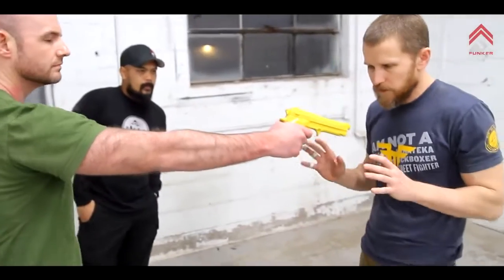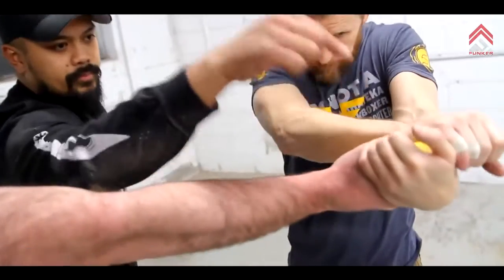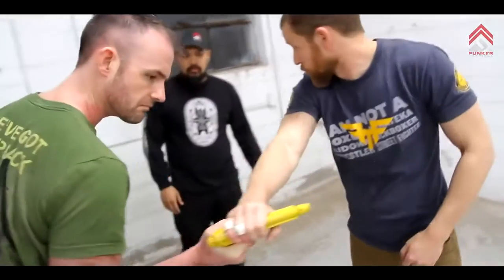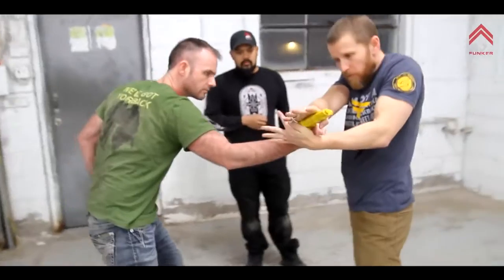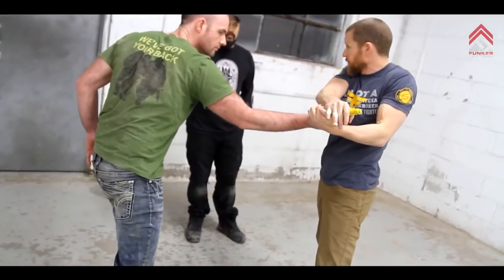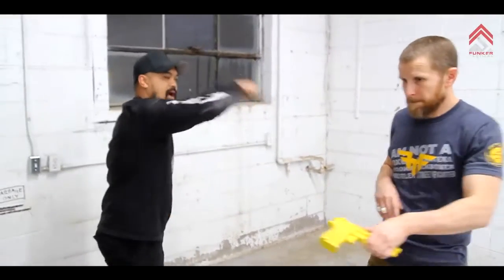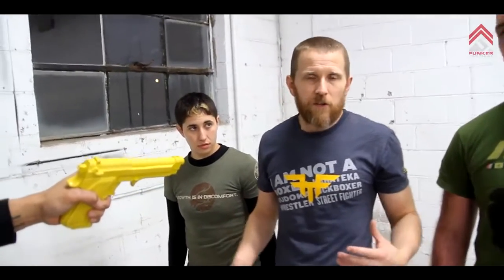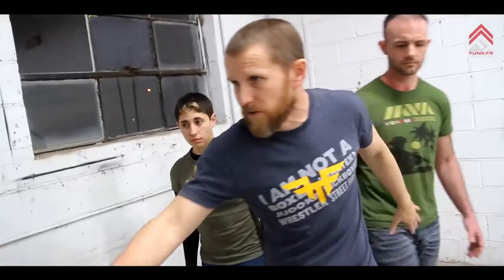Fake Gun Disarming Videos on the Internet and What you REALLY Need To Know Ryan Hoover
Credits to Aperture Fight Focused for their great Video about guns disarming  and for the INSIGHT..

gun disarming techniques,
gun disarming scenes,
gun disarming techniques reflection,
gun disarming reflection,
gun disarming techniques importance